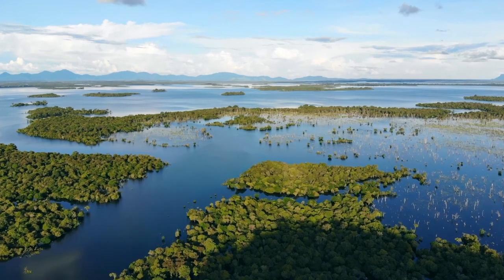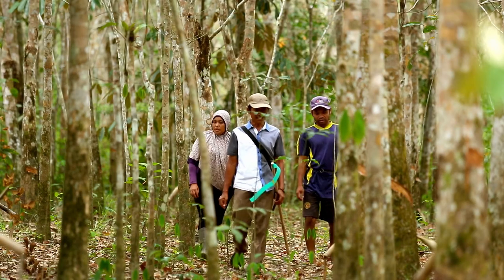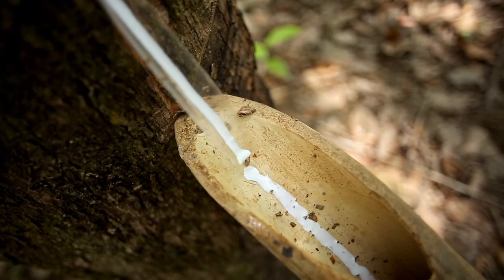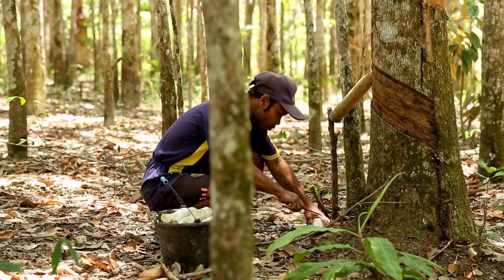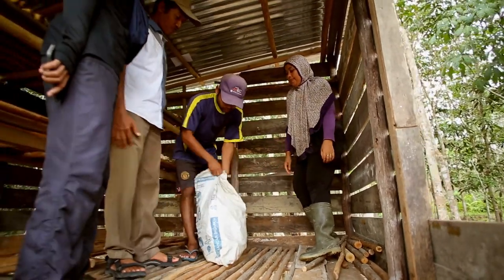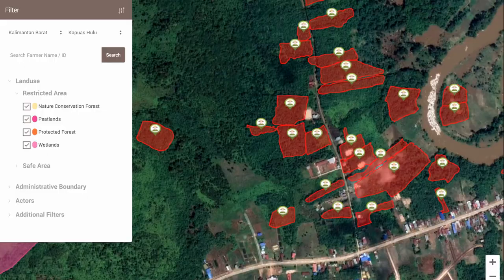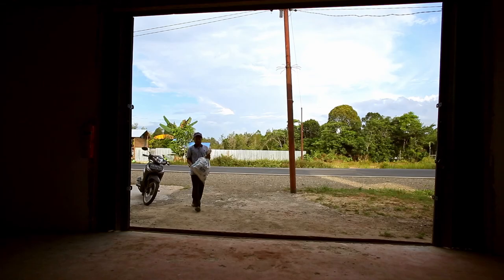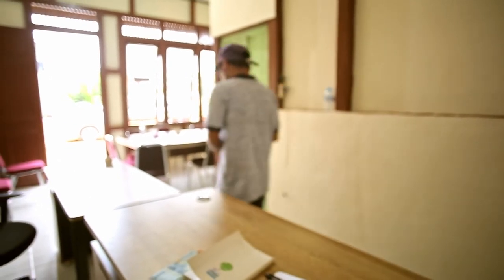Clean tyres? No problem. With traceable rubber supply chains. From Tapping to Tyre.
Rubber is one of the main raw materials used in the tyre industry. But rubber farming can also contribute to tropical deforestation. It doesn’t have to be this way! Rubber can also be produced sustainably, without destroying tropical rainforests. A project funded by the BMZ and tyre manufacturer Continental has for the first time made it possible to trace the entire rubber supply chain. Watch our video to find out how it works and why it helps preserve forests and has a positive impact on producers’ incomes.